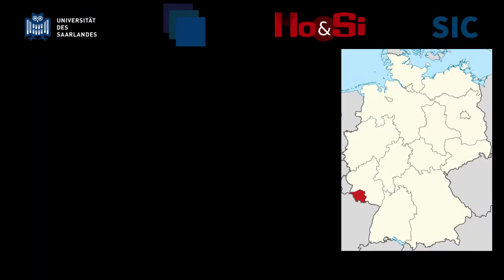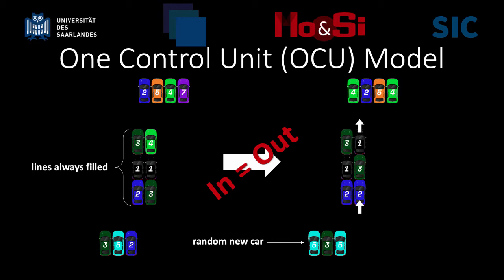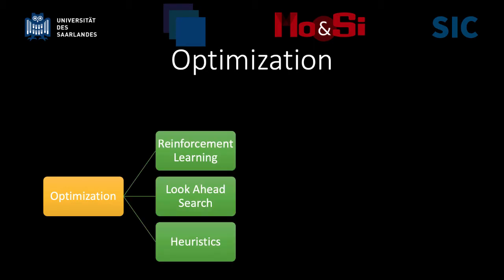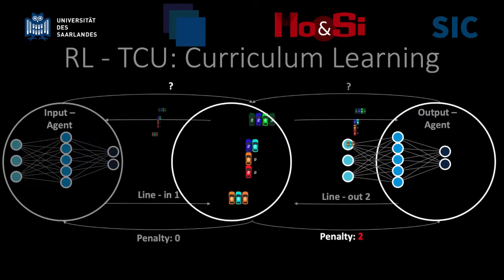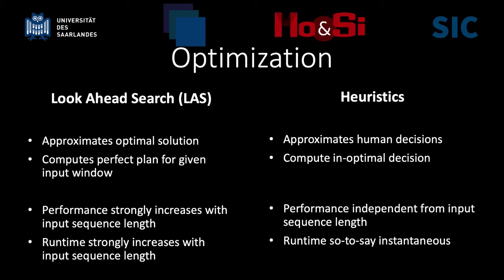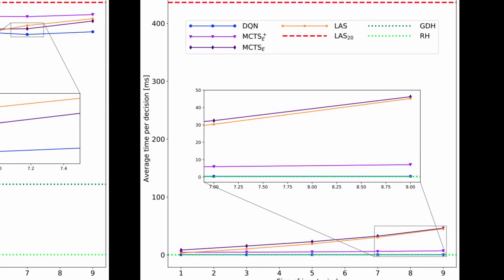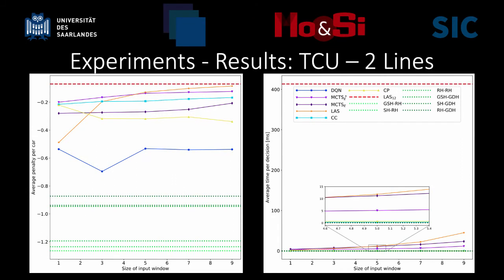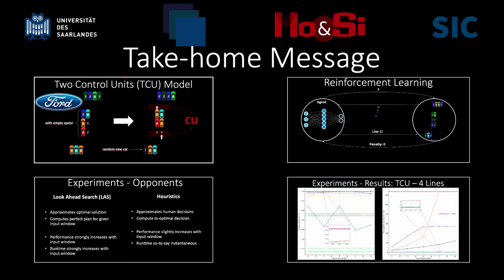Real-time Decision Making for a Car Manufacturing Process Using Deep Reinforcement Learning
Talk at the Winter Simulation Conference 2020